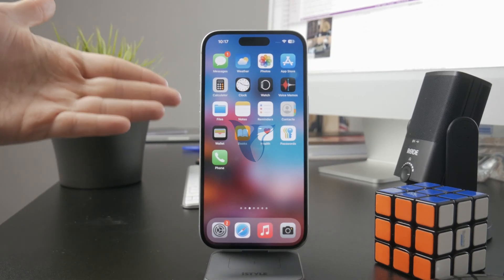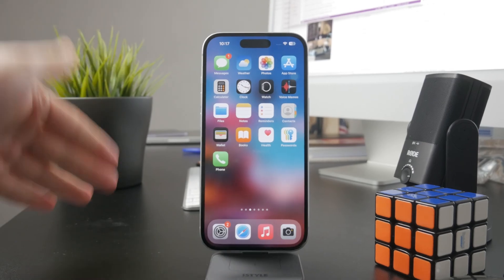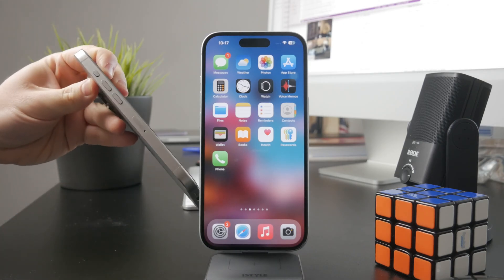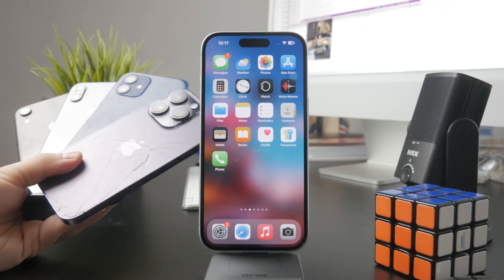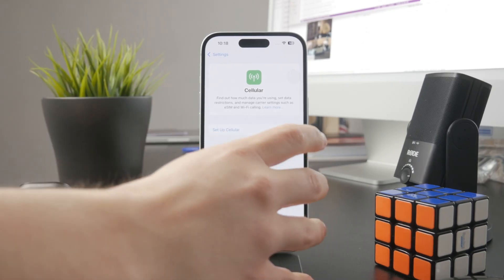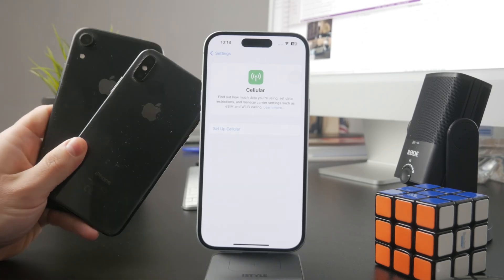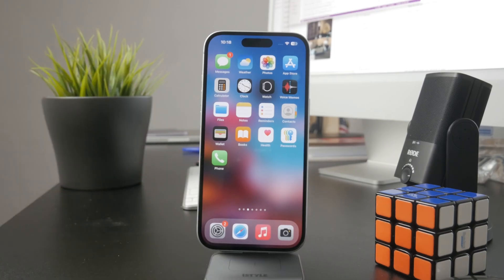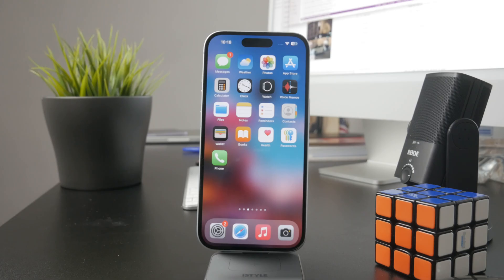How to Check iPhone Is Single Sim or Dual (explained)